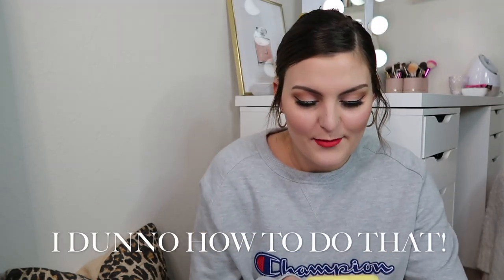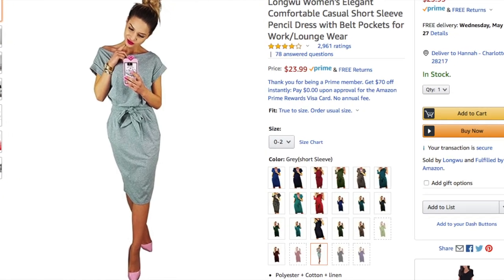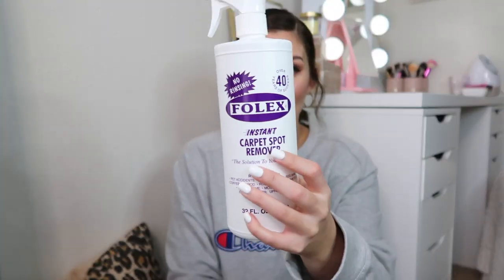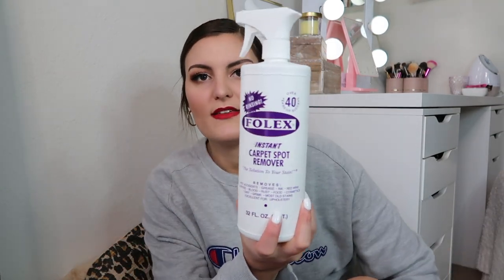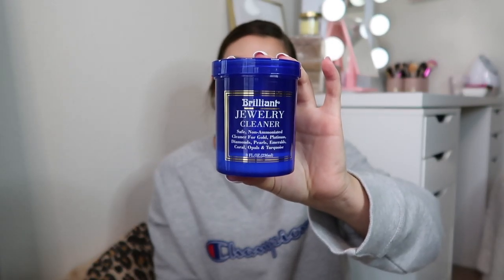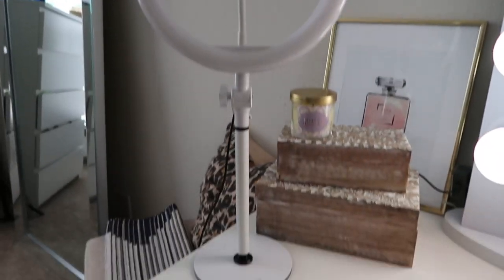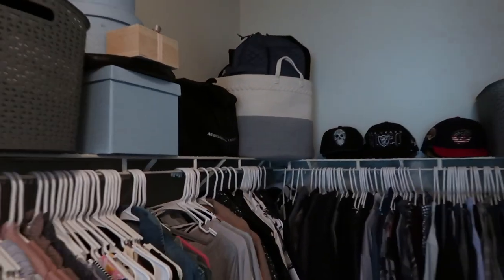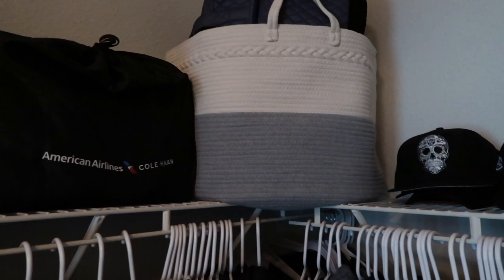Amazon Must Haves| My Current Amazon Favorites| Hannah Trujillo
Hi guys! Anyone else ordering from Amazon even more now? I'm so happy with all these products! They'll be linked below for you!

Links-
gold coin necklace-
tie waist dress-
milk frother (comes in lots of colors)-
jewelry holder-
candle wick trimmer-
kindle-
kindle case-
scotchgard-
carpet cleaner-
phone case-
jewelry cleaner-
ring light-
rope basket-
fabric shaver-
acrylic belt display-

hannahtrujillo_